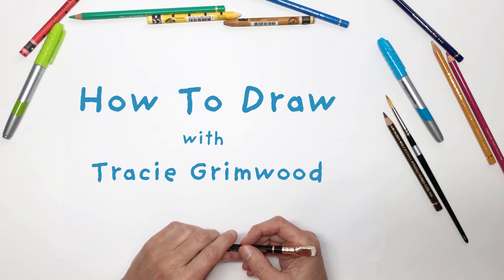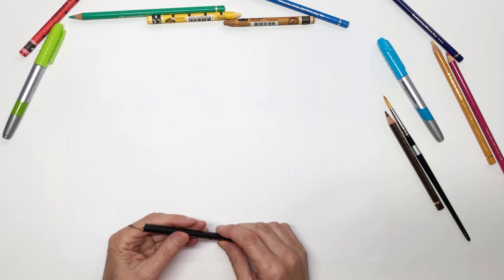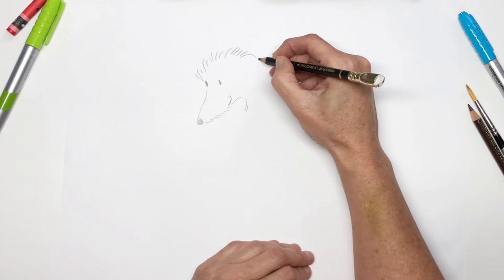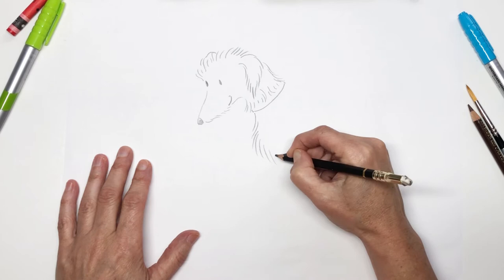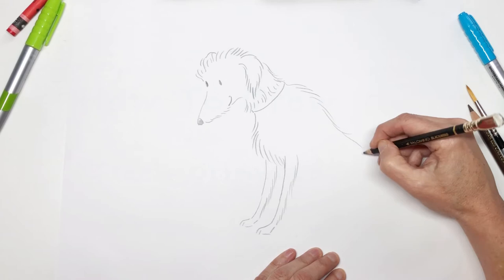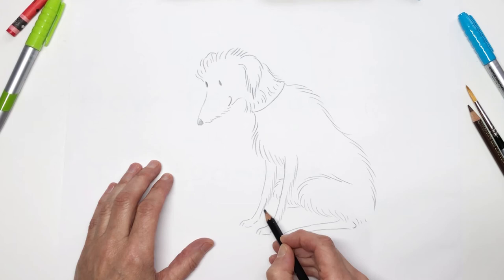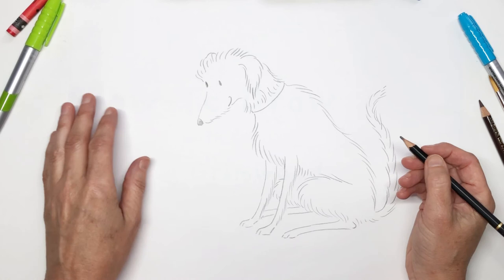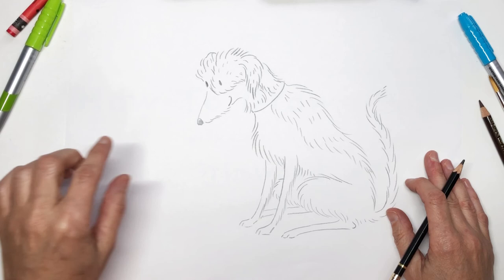How To Draw Boo with Tracie Grimwood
Tracie Grimwood, the wonderful illustrator of Boo Loves Books, has put together a fantastic 'How to Draw' video. Watch her draw Boo, and have a go yourself!

Title: Boo Loves Books
Author: Kaye Baillie
Illustrator: Tracie Grimwood
Publisher: New Frontier Publishing